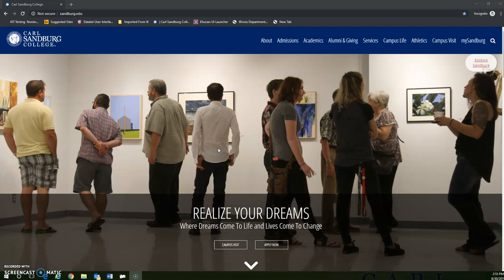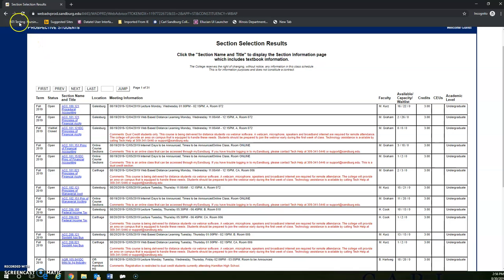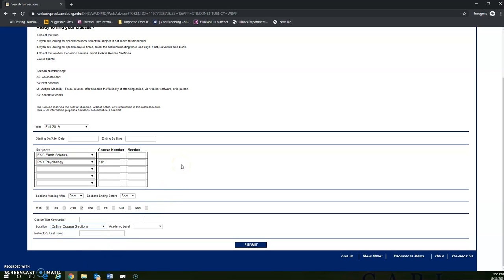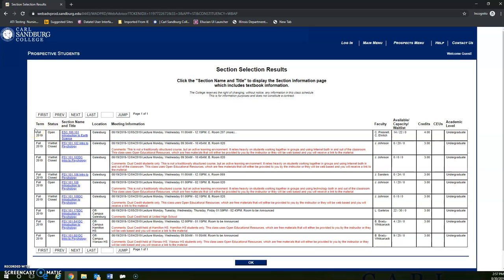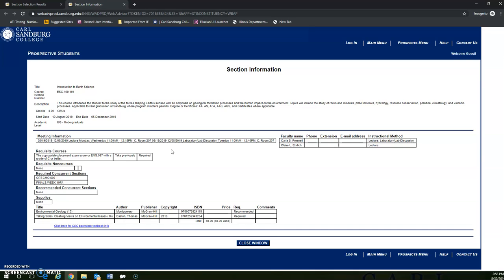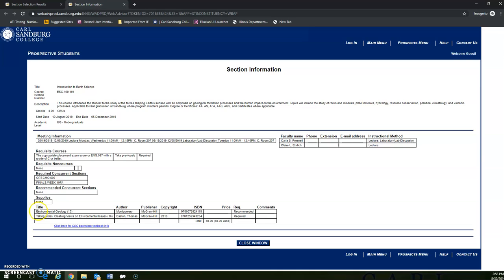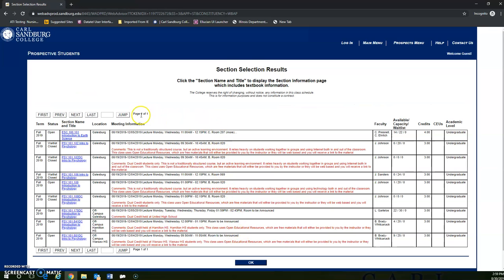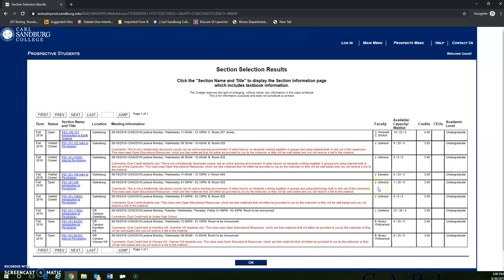Carl Sandburg College - How to Use the Course Schedule